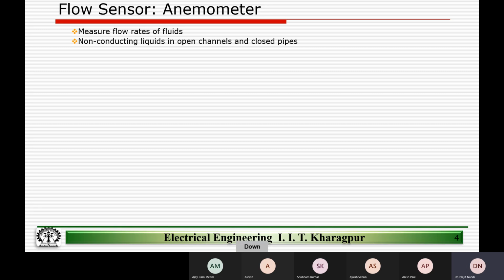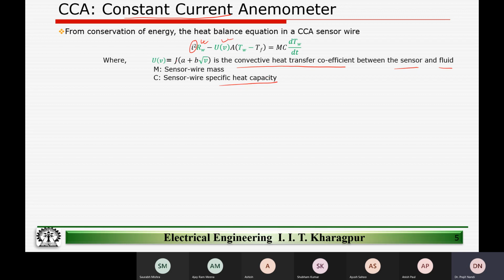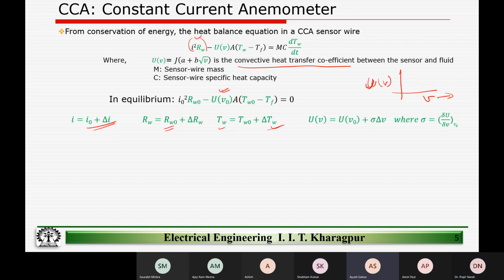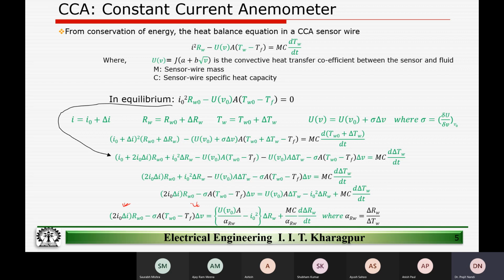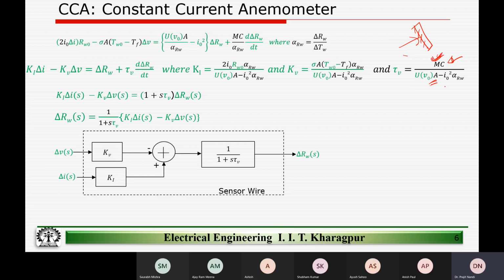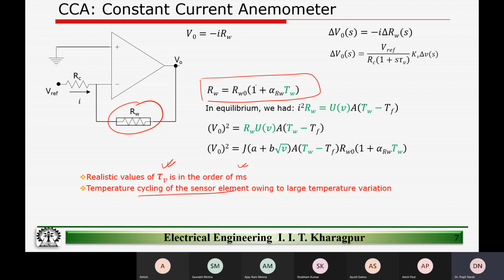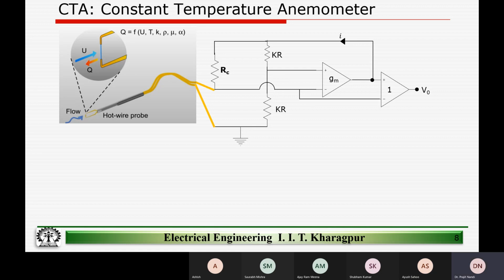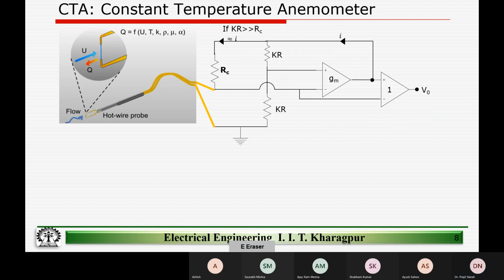20 - IED-2 20220303 120323 Meeting Recording